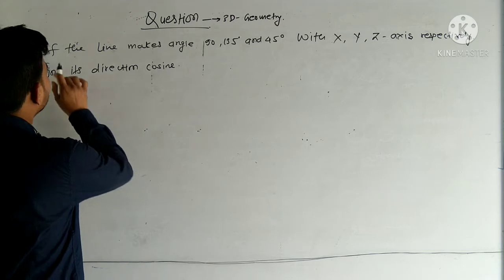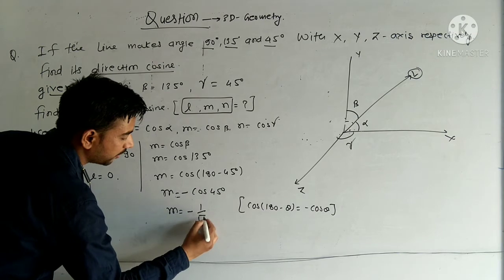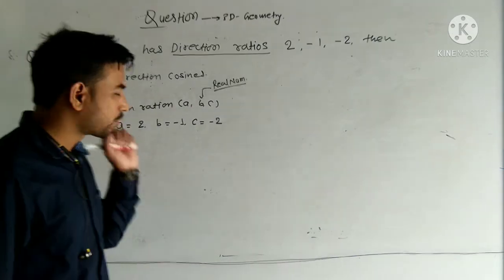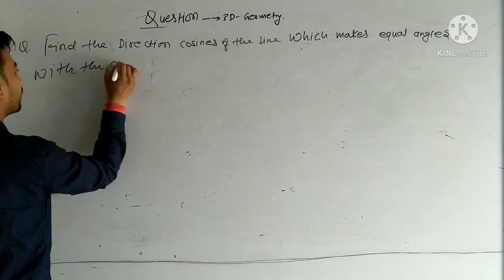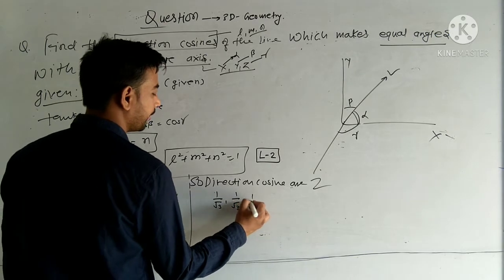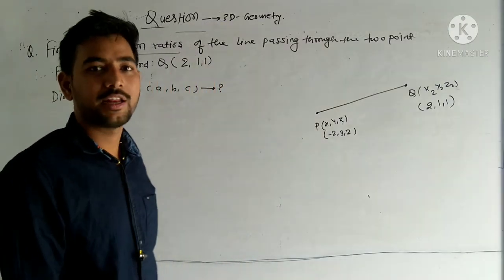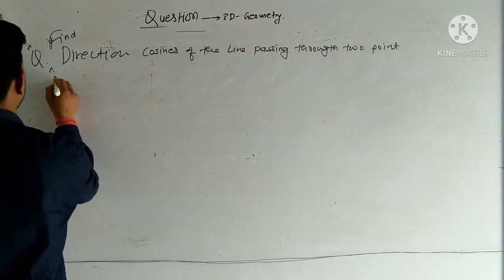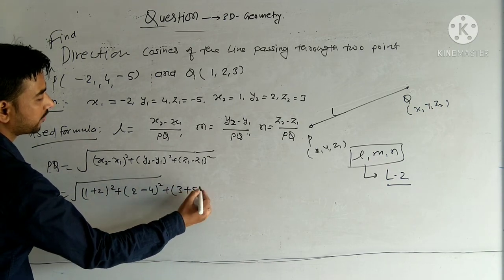There Dimension Geometry some problem Lacture-3